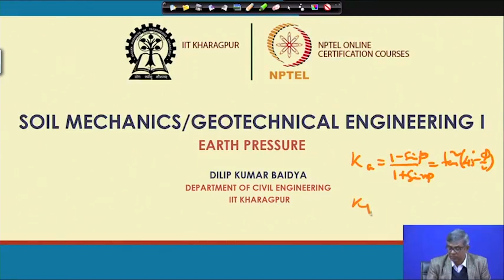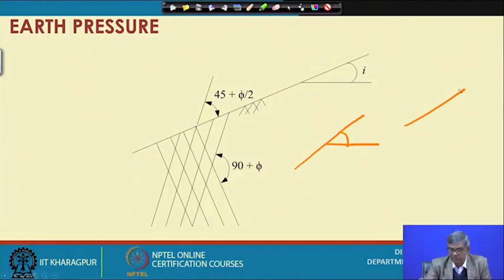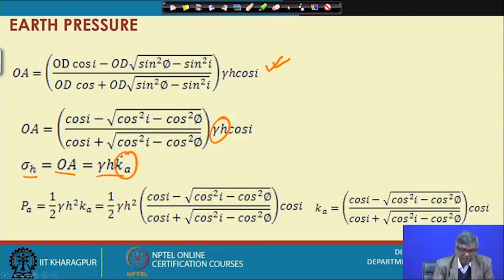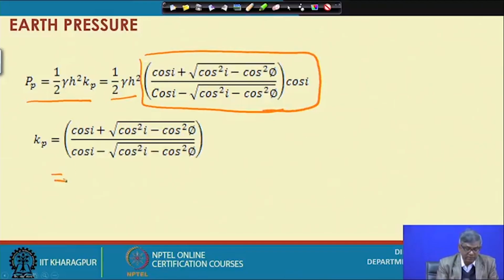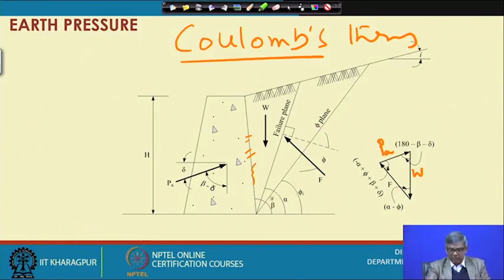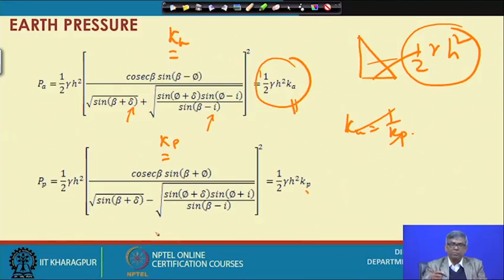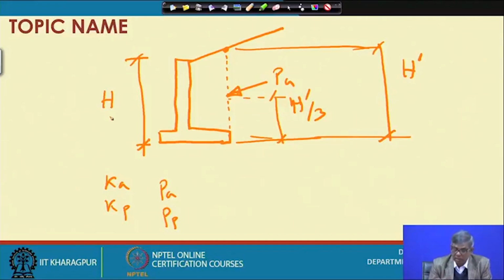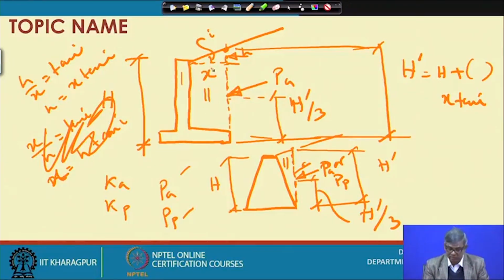Earth Pressure (Contd.) 3